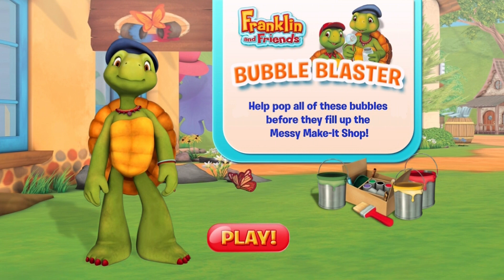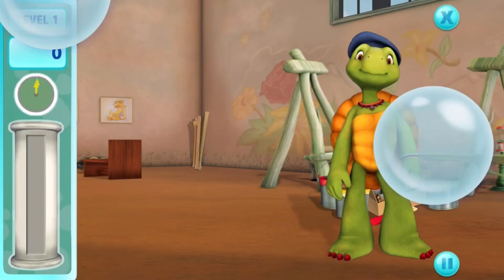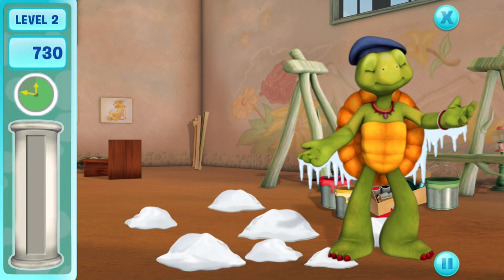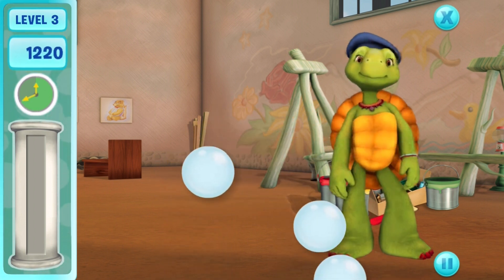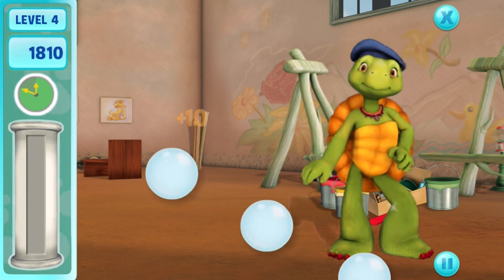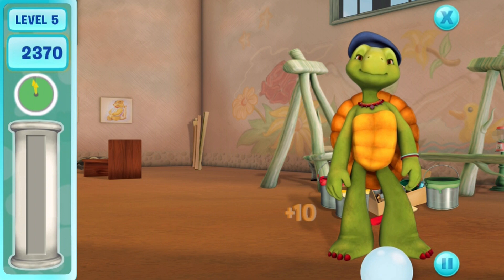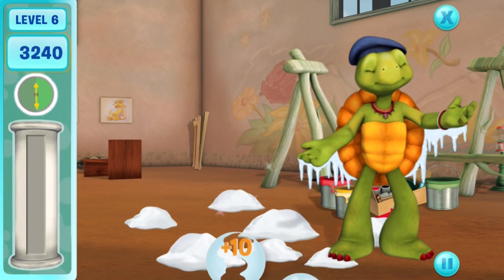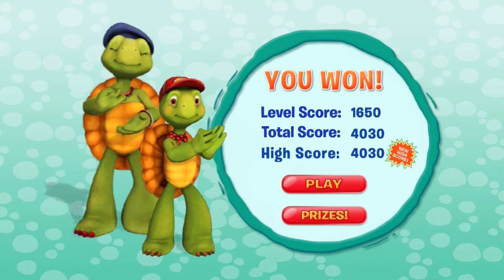Franklin's Bubble Blaster - App Gameplay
Aunt T’s bubble machine is out of control and now it’s up to you and Franklin to pop all of the bubbles before they fill up the Messy Make-it Shop. With each bubble you pop, the more points you’ll earn. Pop enough bubbles and Aunt T might get so excited she’ll reward you with some Franklin and Friends™ downloadable prizes!

Fun features include:
• Play an unlimited number of levels.
• Collect power-ups like paint, stars, and sandwiches!
• Collect five exclusive Franklin and Friends wallpapers.
• Enjoy a variety of custom animations that will keep your child entertained for hours.
• Pop over 25 types of interactive bubbles.